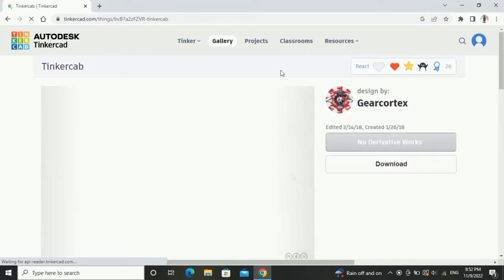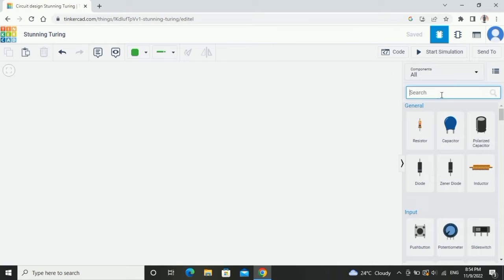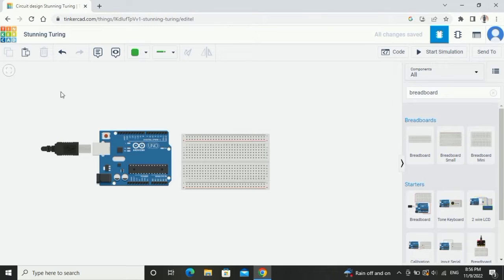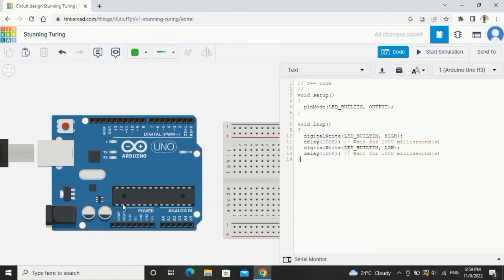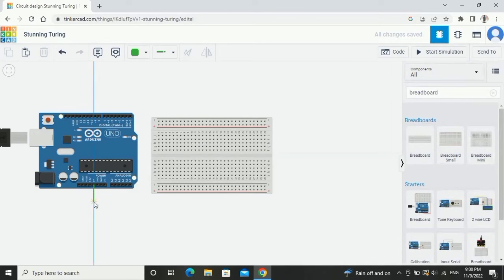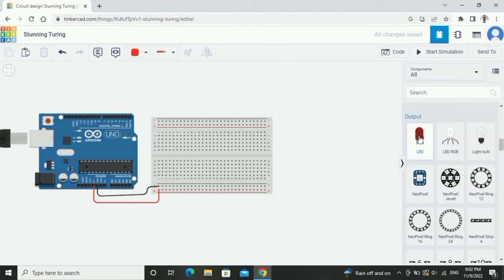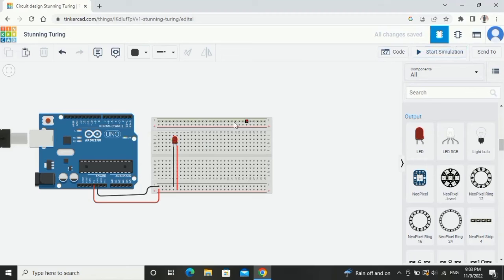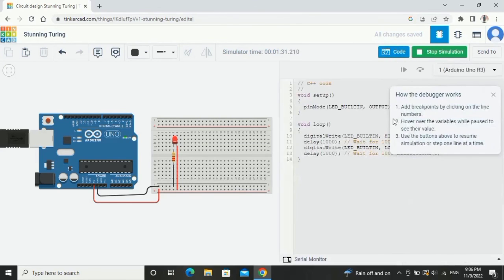Lesson 3 :Arduino Programing Introduction